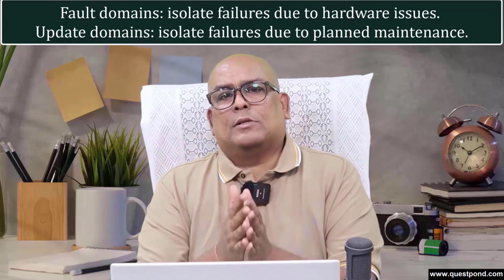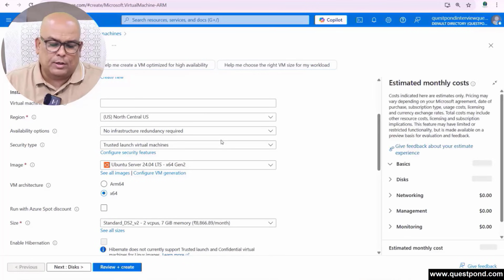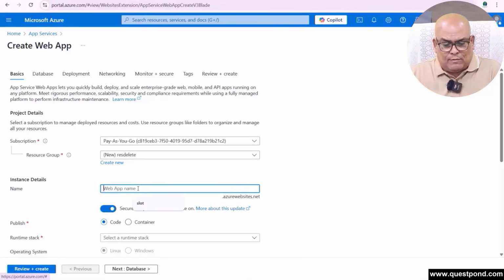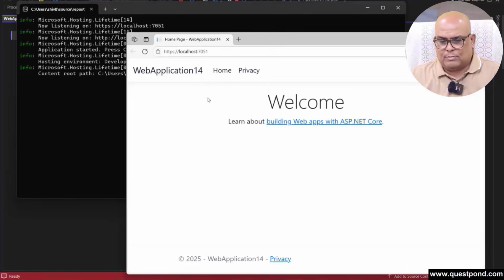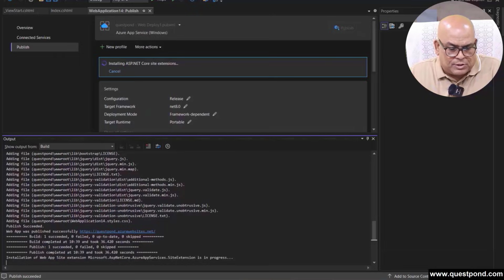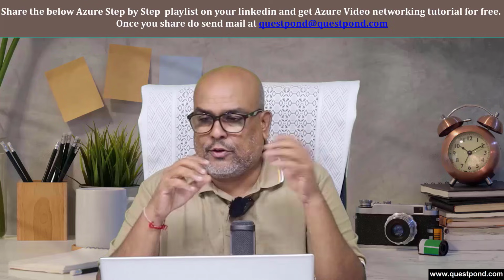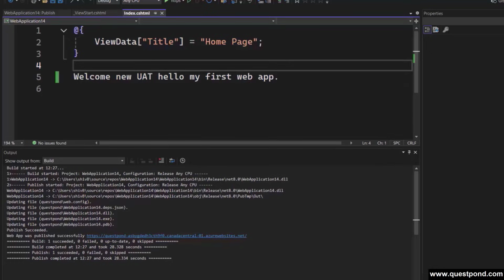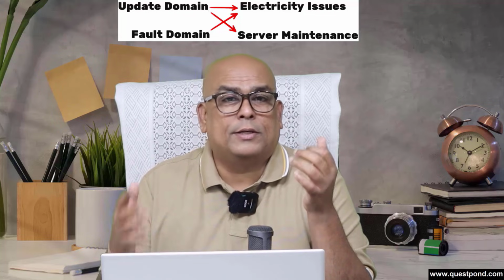Azure App Services Step by Step Tutorial Part 2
This part 2 video talks about App Services in Azure, explaining further 8 chapters from understanding Update Domain and Fault Domain concepts, App Services and wrap up with AZ certification knowledge test.

00:00 Introduction
4:42 Chapter 15:- Update Domain , Fault Domain Theory
11:07 Chapter 16 :- Seeing the settings of Update Domain  and Fault Domain.
14:32 Chapter 17 :- Understanding App Services , PAAS and Deploying MVC Core application
30:54 Chapter 18 :- Deleting Resources
32:38 Chapter 19 :- Understanding concept of Deployment SLOTS
35:46 Chapter 20 :- Demo of Deployment SLOTS
Chapter 21 :- App Service Plans
Chapter 22 :- AZ Certification Prep – Self-assessment and knowledge test.

In case you haven't watched the part 1 video of this series, hit the below video link and check out comment for more :-

See our other Step by Step and Interview QnA video series below :-

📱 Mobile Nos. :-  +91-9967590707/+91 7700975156